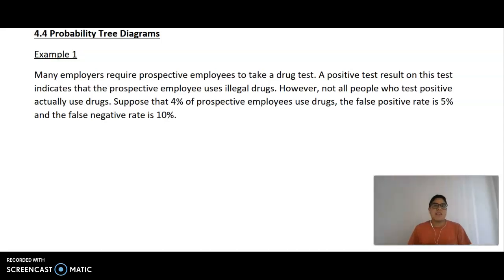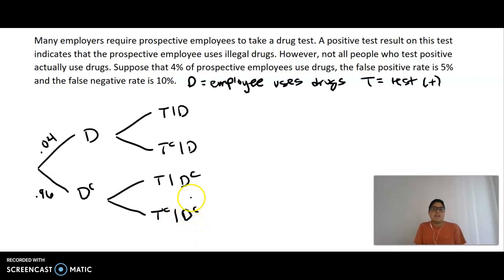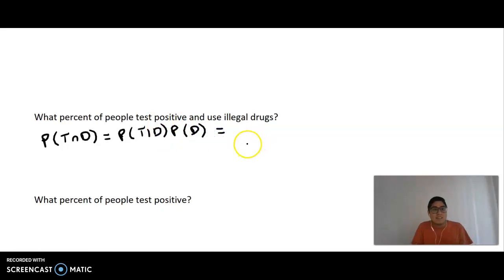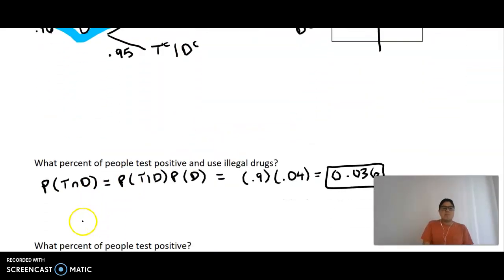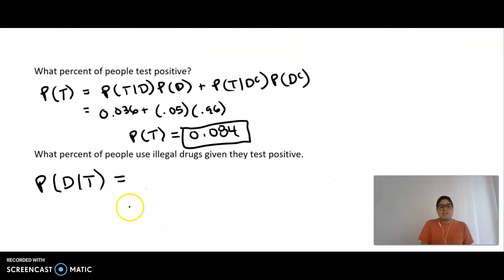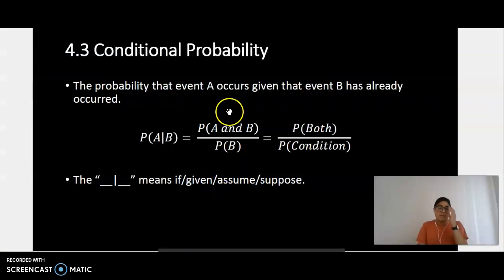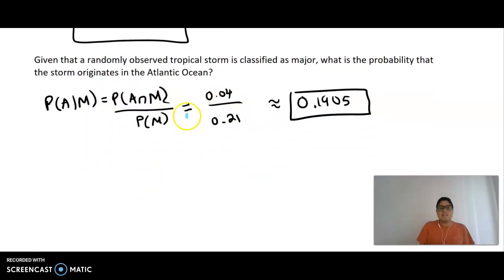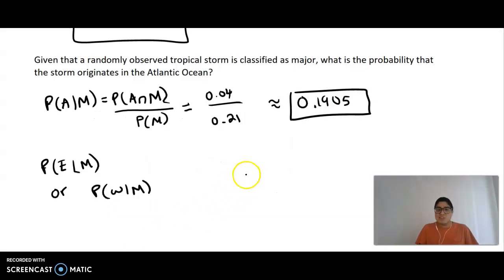4.4 Probability Tree Diagrams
Let's talk about probability tree diagrams!